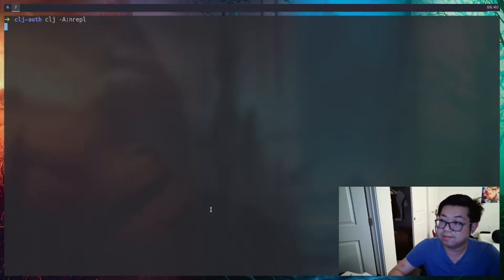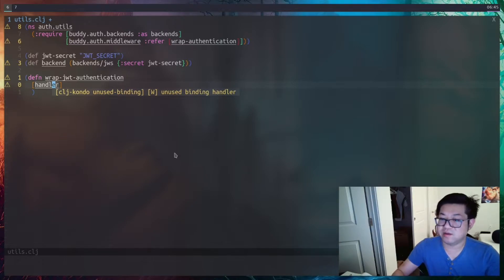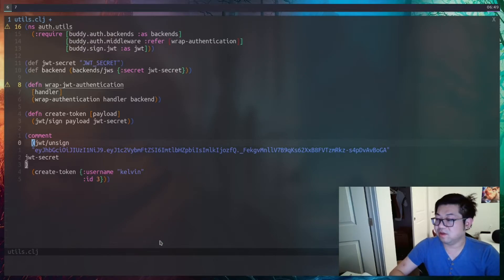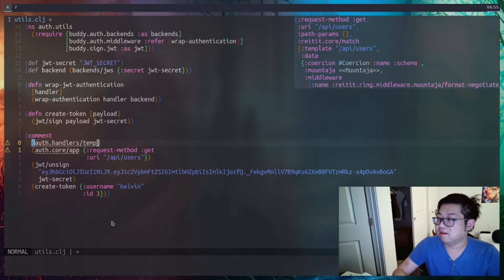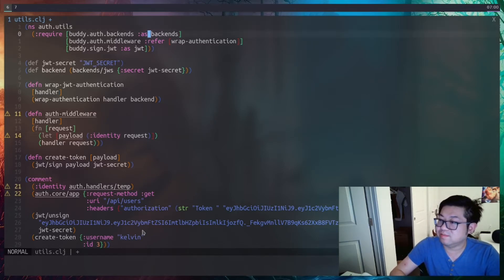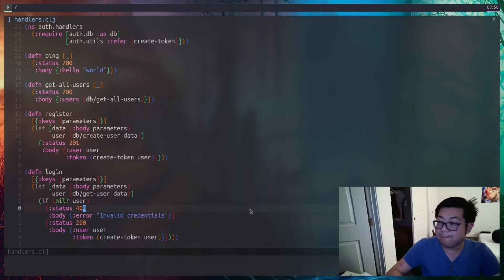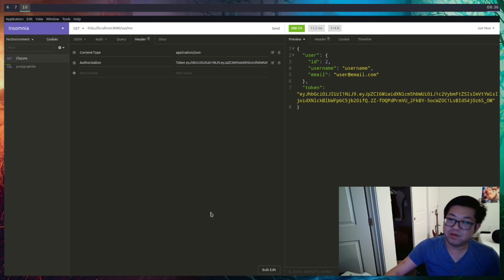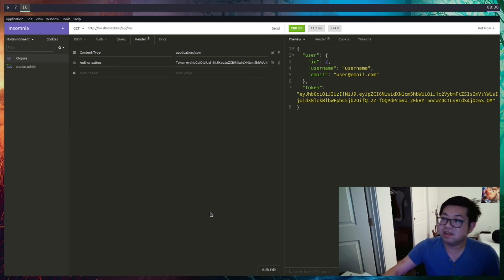[Clojure Auth][3] Signed JWT authentication with Buddy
Now we finish off this example application by adding the necessary ring middlewares to make authentication and authorization work

Timestamps
00:00 Intro
00:22 Configuring signed JWT strategy
03:56 Adding route specific middleware
05:21 Request testing in the REPL
07:26 Custom authentication middleware
09:25 How to do authorization
11:32 Testing and debugging completed app

Links